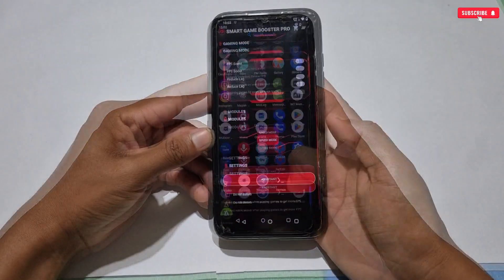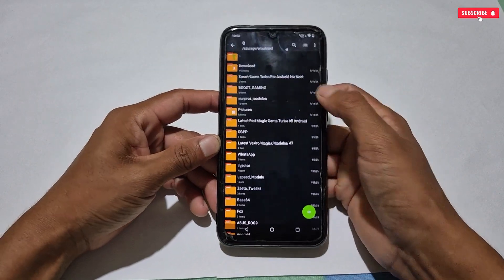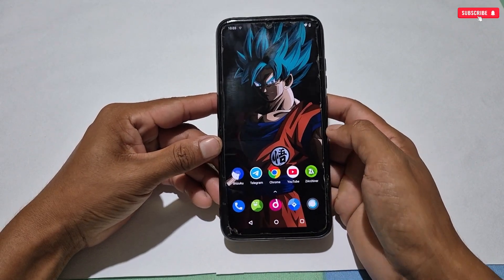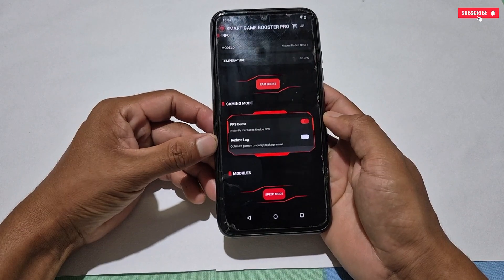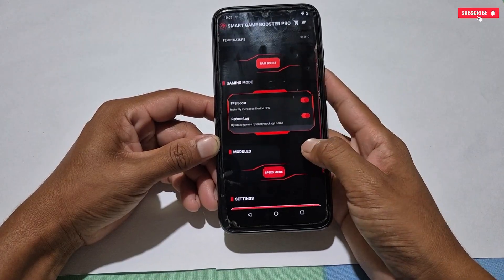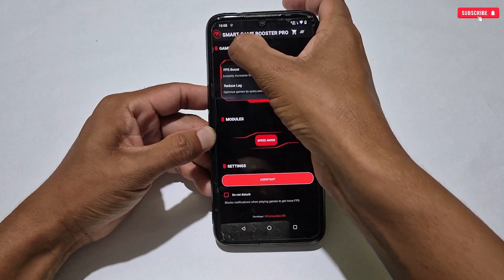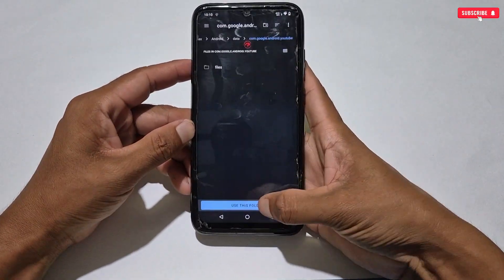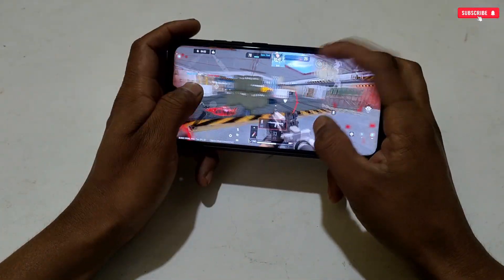SMART GAME TURBO 2025: Boost FPS Up to 120+& Reduce Lag on Any Android Device !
l

✅️ Credit - Commandos BR 💛

overclock android
overclock
no root